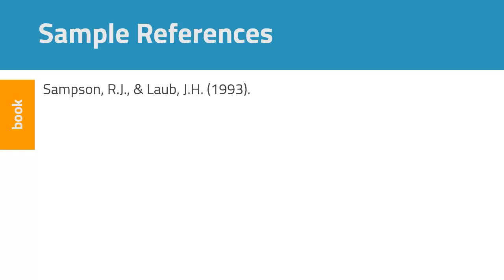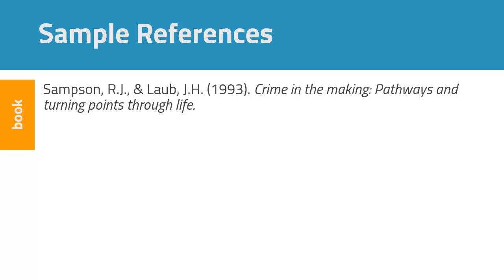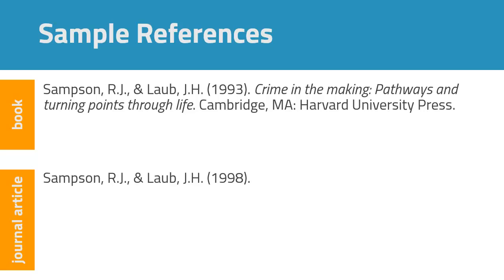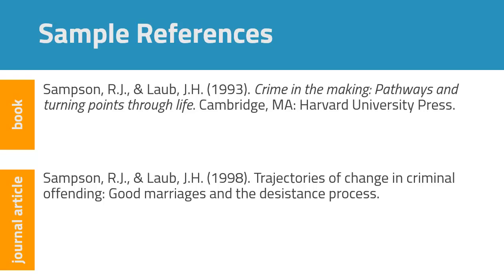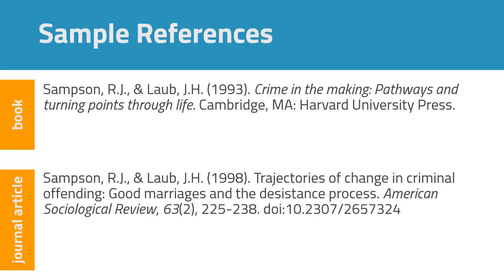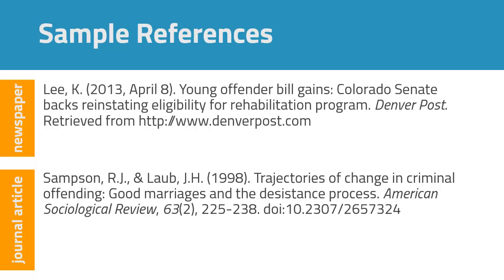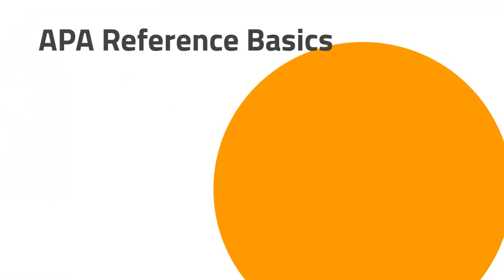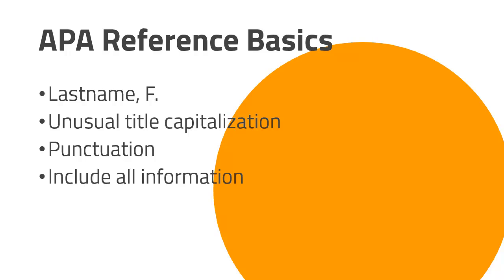APA Style: References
This video introduces the basics of constructing an APA reference list, including how to cite a book, how to cite a journal article, and how to cite an online newspaper article.